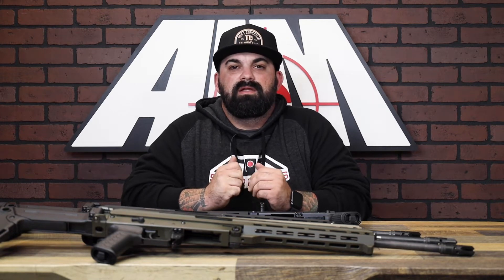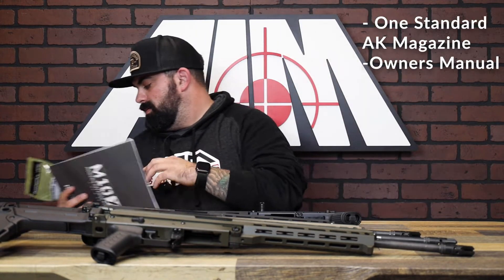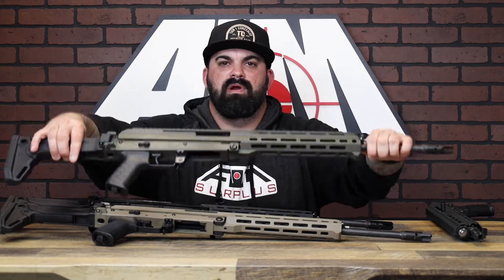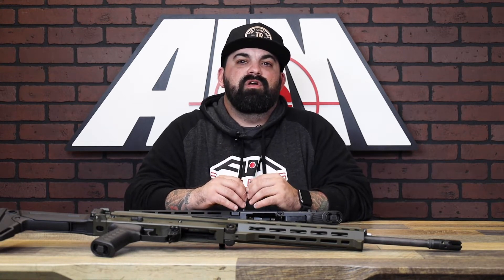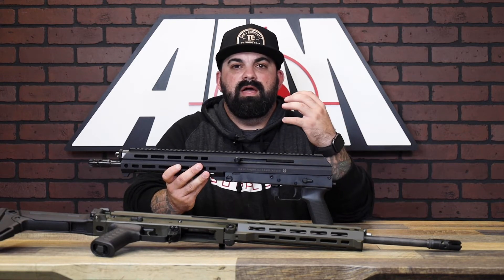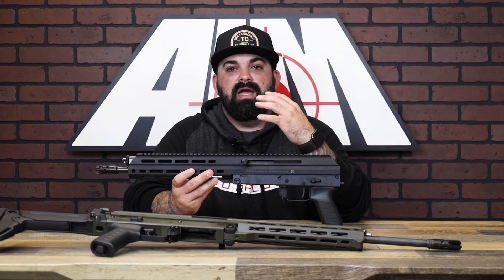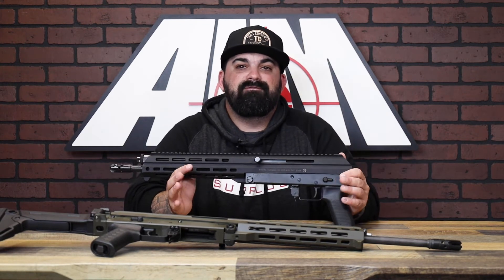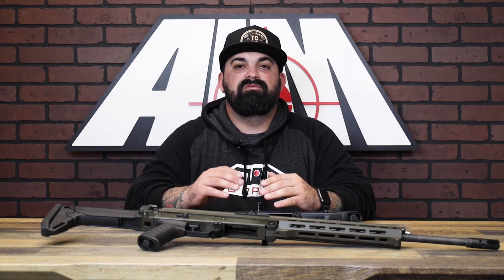M+M Industries M10X Rifle and Pistol Unboxing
Ever wanted an AK but you wanted it to be more like an AR? or an AR that was like an AK? Here is a really cool option that's a cool hybrid of both.